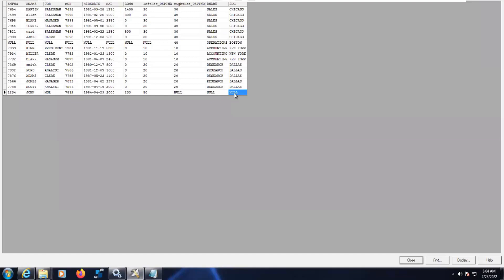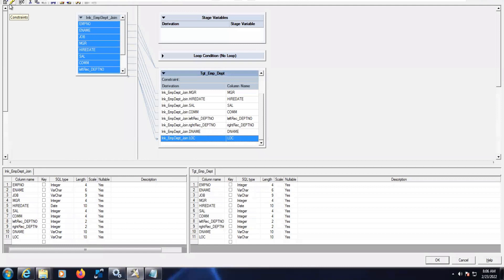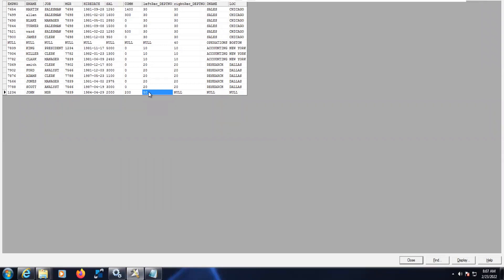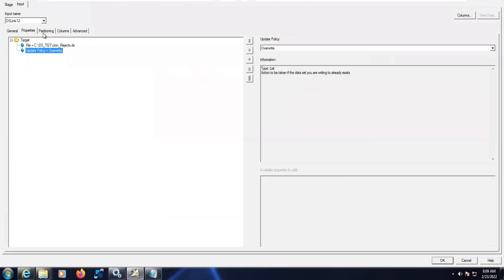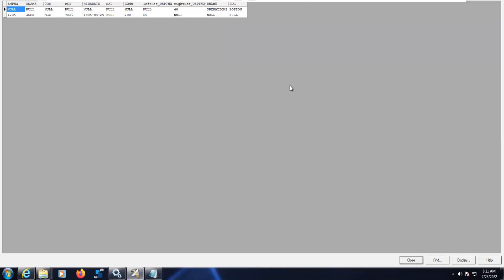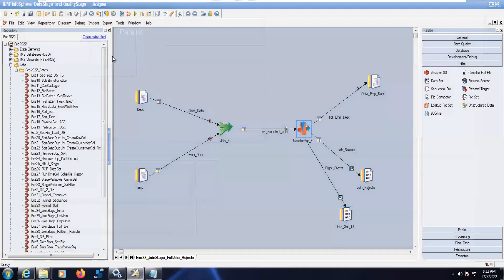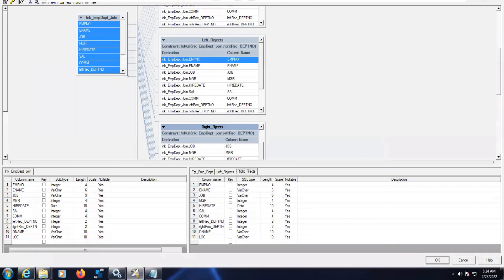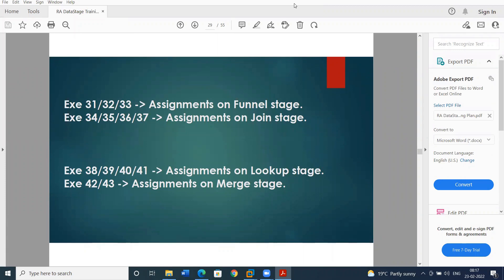How to handle rejected data in Join stage in ETL DataStage | DataStage Training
How to handle rejected data in Join stage in ETL DataStage